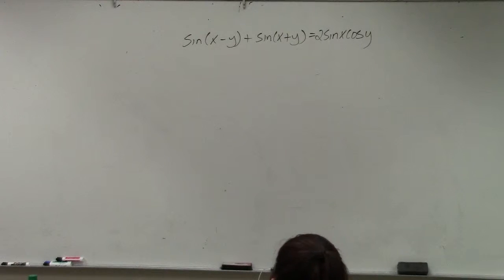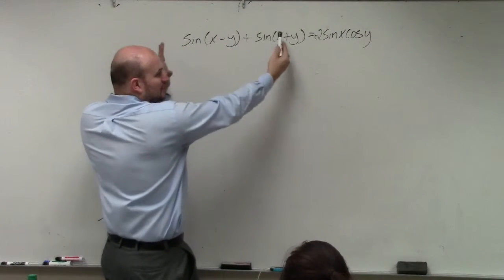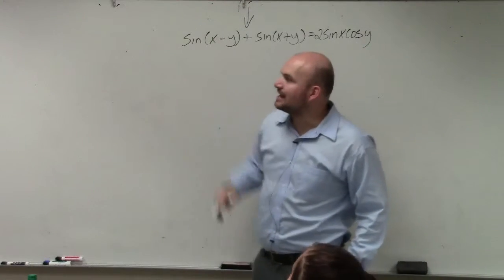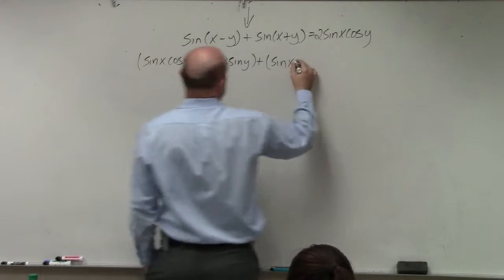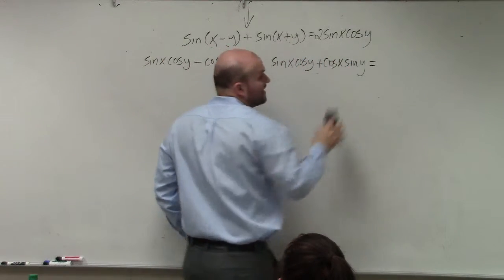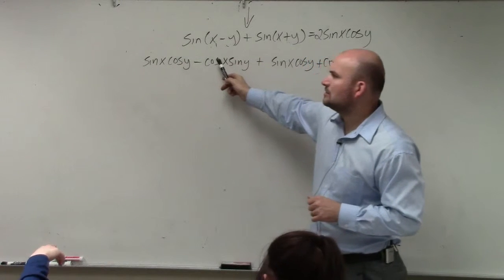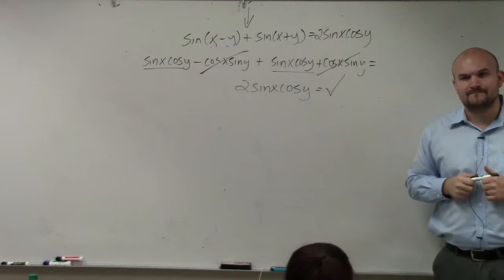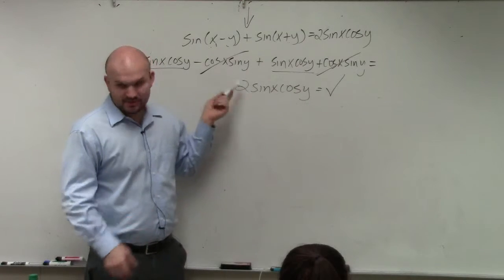How to verify an identity with the sum and difference formulas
👉 Learn how to verify the sum and difference of two angles trigonometric identities using the sum/difference formulas. To verify an identity means to ascertain that the left-hand side is equal to the right-hand side of the equality sign. To do this, we first expand all the given sum/difference of two angles trigonometric functions and then use the unit circle and the Pythagoras theorem to obtain all the known angles. We can then simplify the expressions on both sides of the equality sign to ascertain that they are equal.